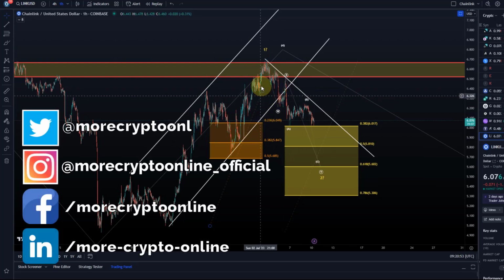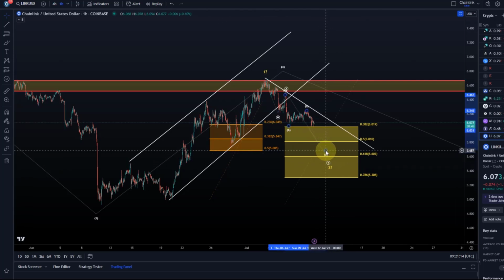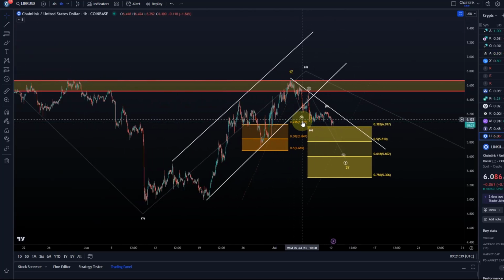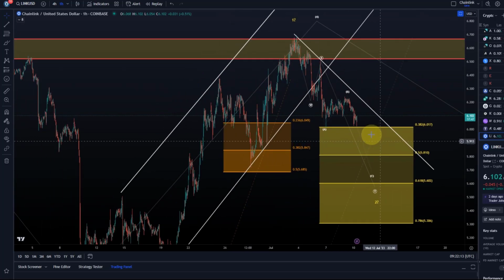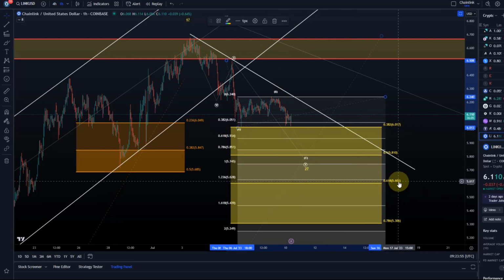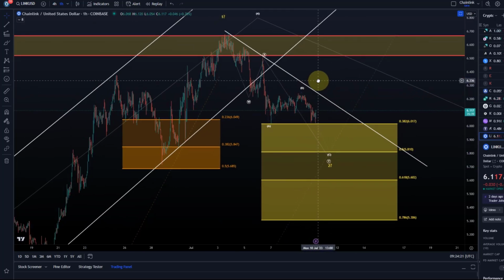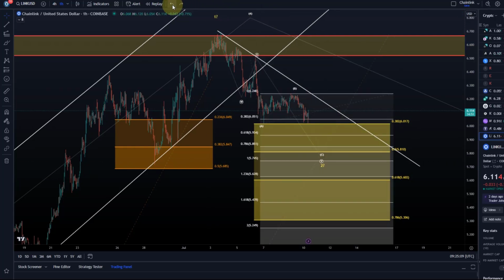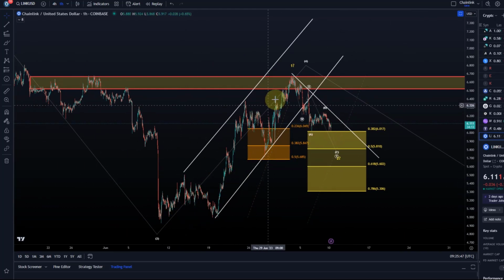Chainlink LINK Price News Today - Price Forecast! Technical Analysis Update and Price Now!